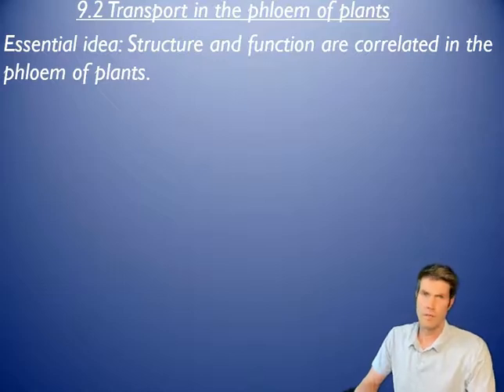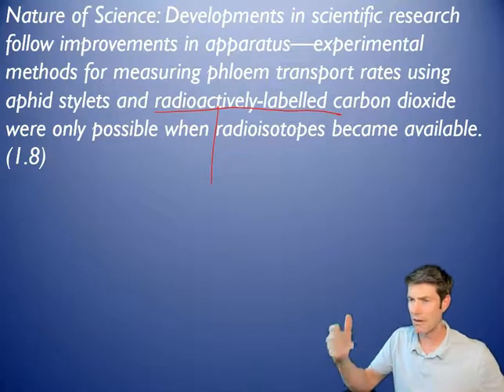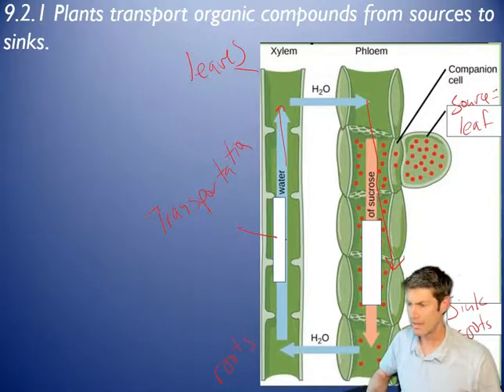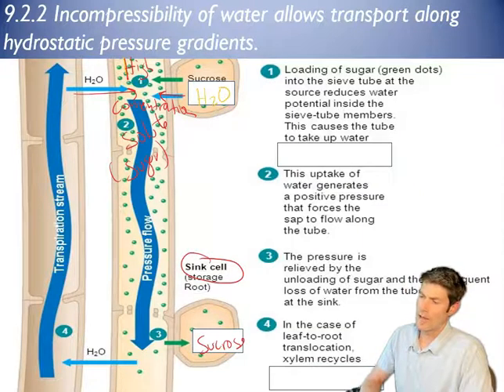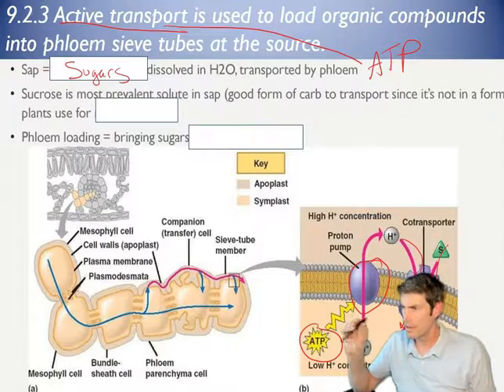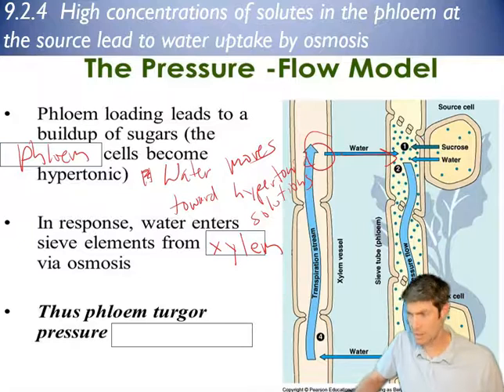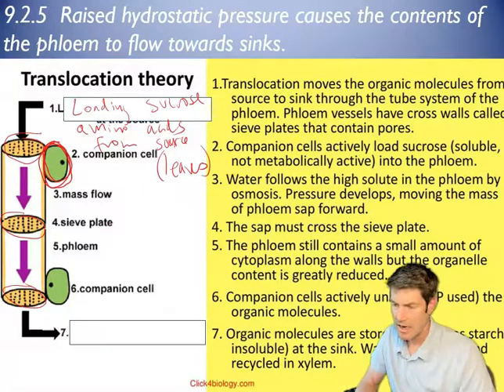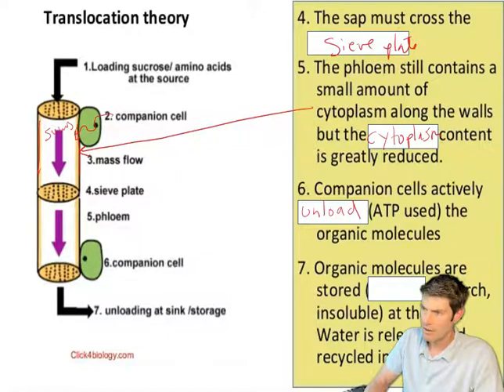IB Biology Topic 9.2 video 1